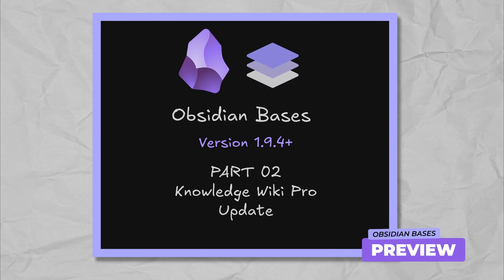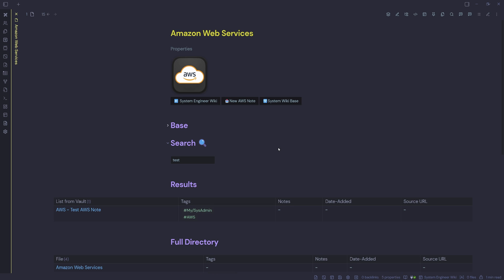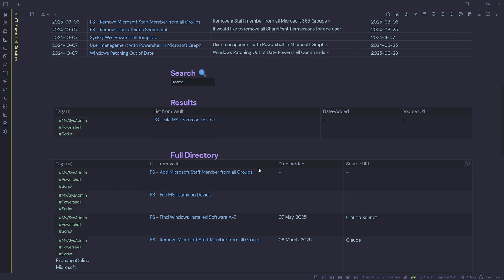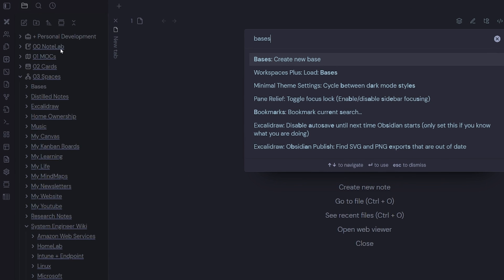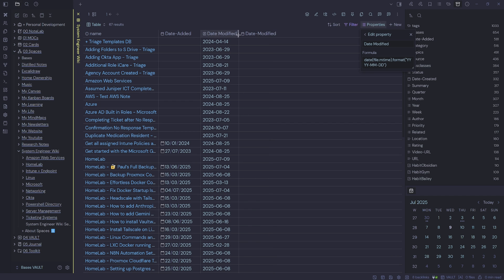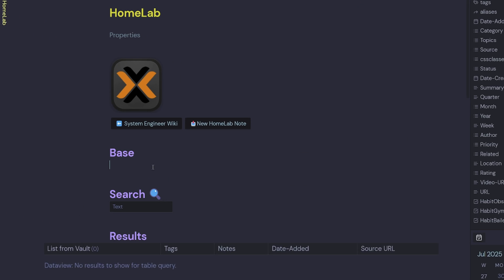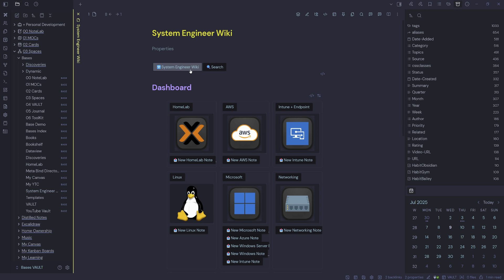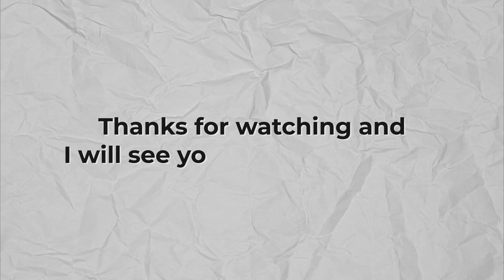My System Engineer Wiki: Obsidian Bases + Dataview - Part 02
//Obsidian Starter Vault Download

Use Chat APIs in your Vault with all the premium models

CHAPTERS
00:00 - Intro
00:38 - Quick Disclaimer
00:57 - My System Engineer Wiki Showcase
06:33 - How to Setup your Knowledge Wiki Hybrid Base
16:12 - Knowledge Wiki Pro Vault Updates
17:05 - Outro

// Description
Welcome to Part 2 of my Obsidian Bases migration series. Today, we're not just migrating – we're supercharging my Obsidian Knowledge Wiki Pro Vault!

First, I'll pull back the curtain on my own System Engineer Wiki to show you Obsidian Bases and Dataview in action. Then, I'll guide you step-by-step through integrating this hybrid setup into your vault.

Whether you're curious about switching from Dataview to Bases or ready to build a powerful hybrid setup, you're in the right place. Join me as we explore how Obsidian Bases can fundamentally transform your Wiki management!

// Community Feedback

I hope you enjoyed this hybrid Obsidian Bases and Dataview setup.